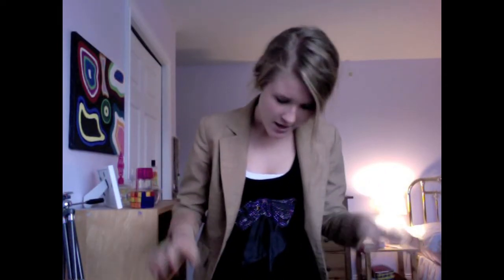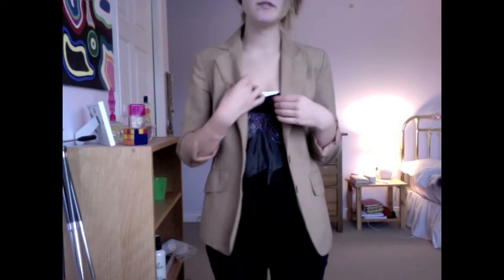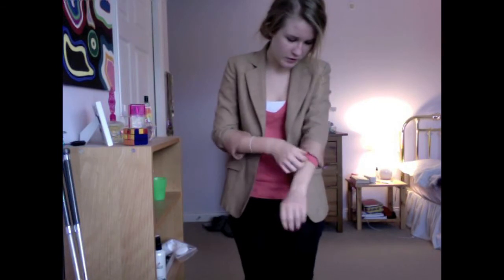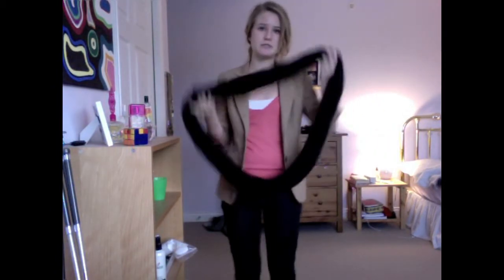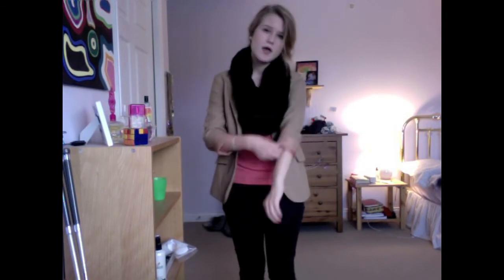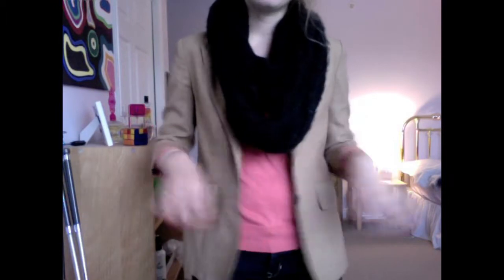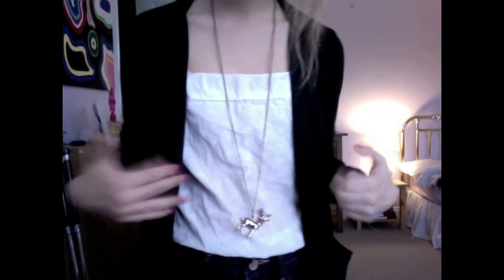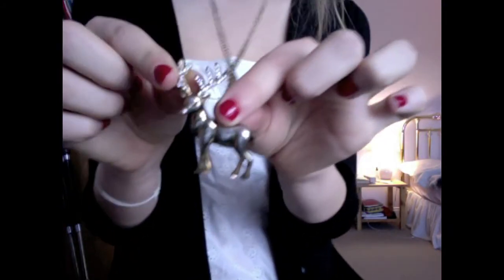How to Wear Blazers!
I love me some blazers!

This is a really simple video that is going to help you find more uses for blazers!

What the H is on my nails? MAC -- "Asiatique"

I hope you all enjoyed this video! Thank-you all for watching!
E